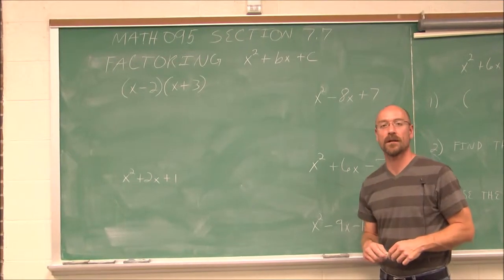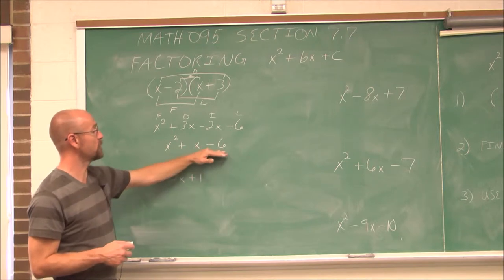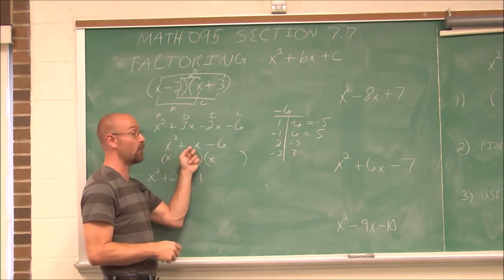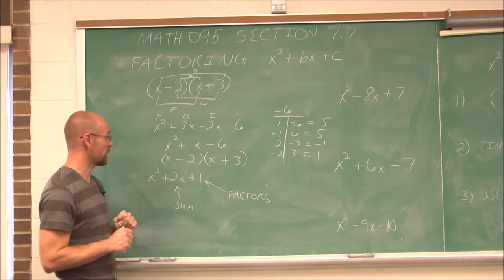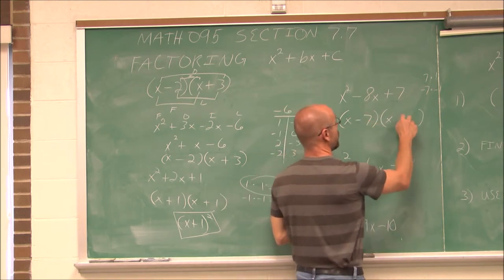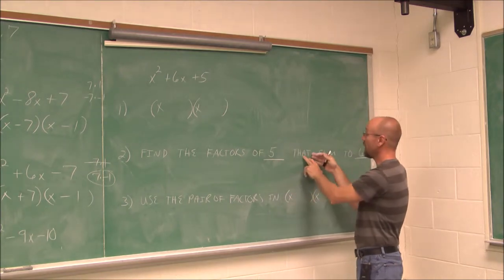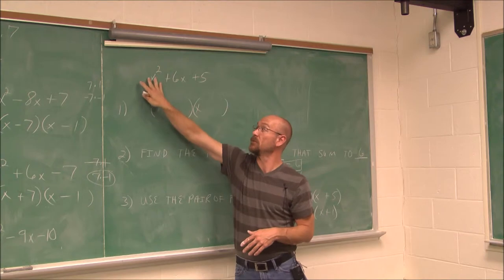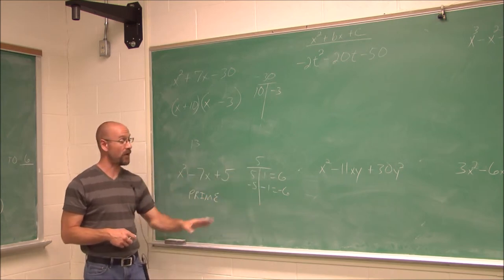MATH095 Section 7.7 Factoring x^2+bx+c